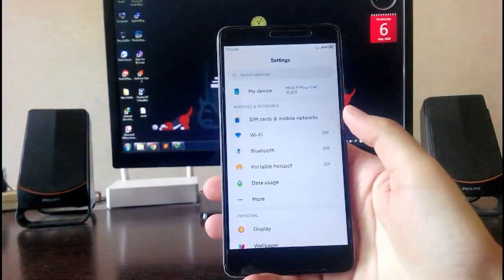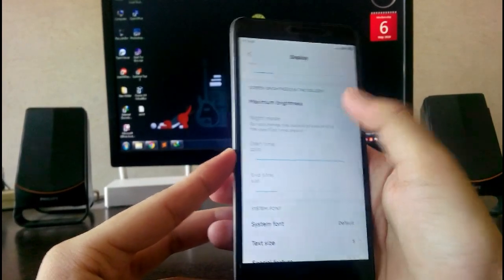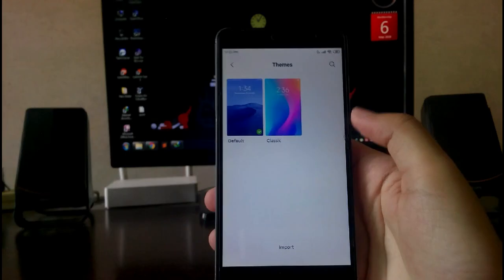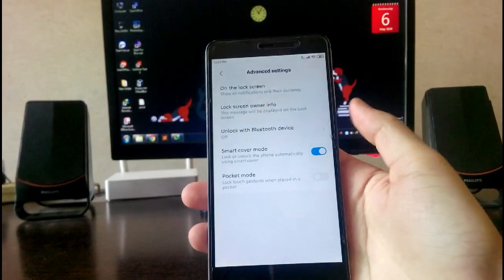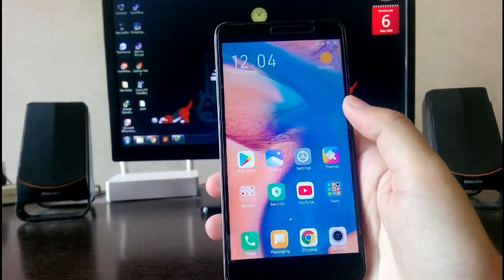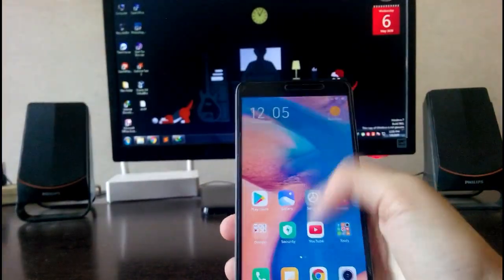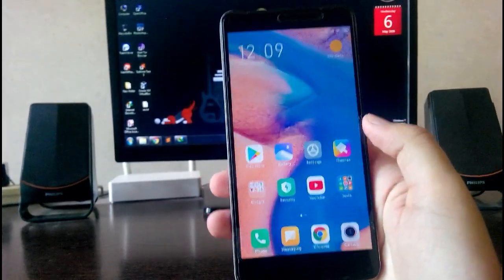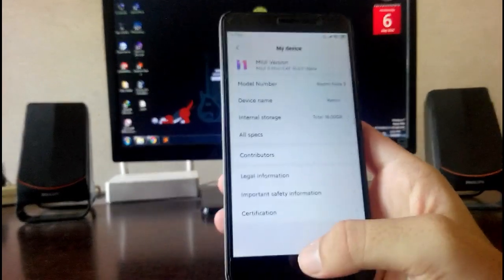MIUI 11 for Redmi Note 3 | Miui-CAF v10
This video is about the review of MIUI 11 based on Android 7.0 which runs really good on redmi note 3. This is Miui-CAF V10 ROM developed by Gerimis. Please watch whole video to know more about the features and bugs of the MIUI 11 on Redmi Note 3.

Basically it's MIUI 10 which is themed like MIUI 11 and has some features of MIUI 11.
Downloads:

DON'T FLASH GAPPS, ALREADY INCLUDED
Installation:
- Reboot to Recovery.
- Wipe: Dalvik-cache, cache, Data and System.
- Flash ROM
- Reboot to System